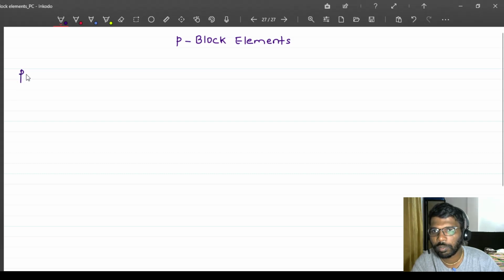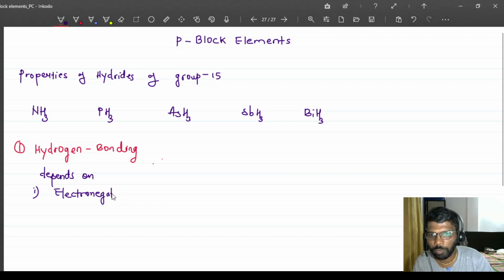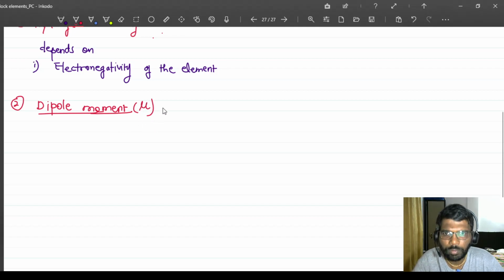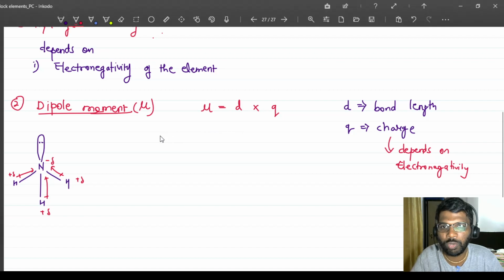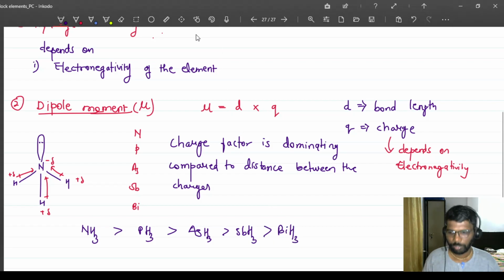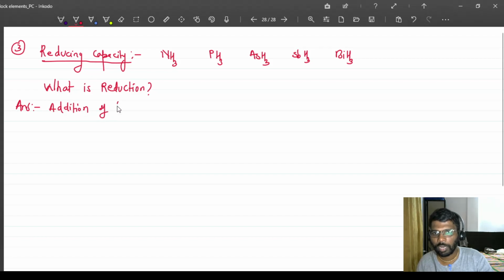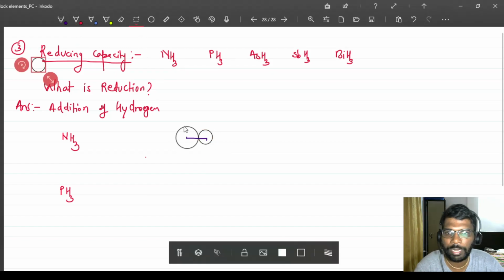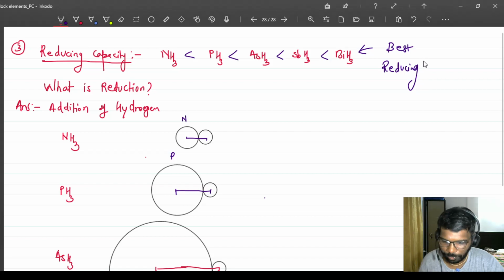p-Block elements | Grp-15 | Properties of hydrides | Lec-5 | Indresh Naik | Prabhu Classes